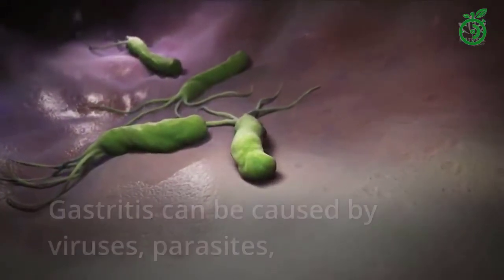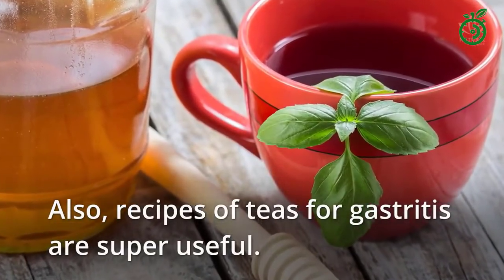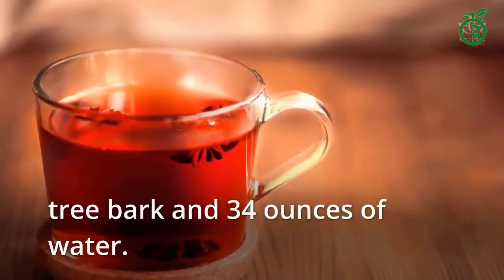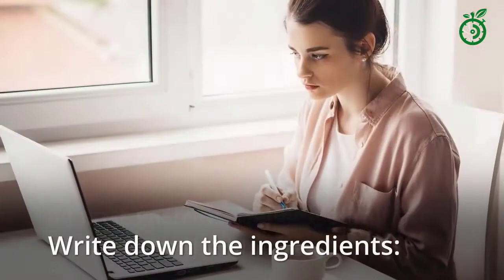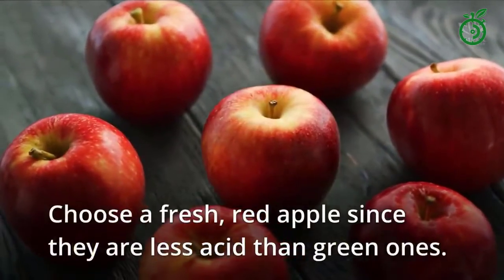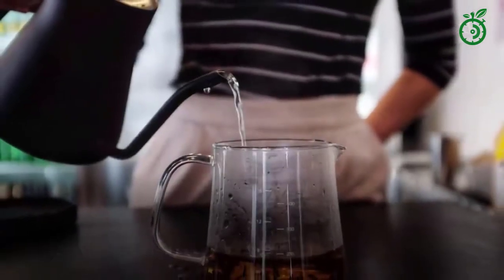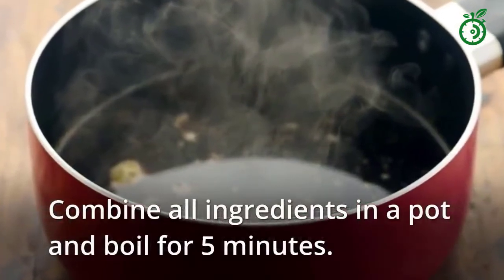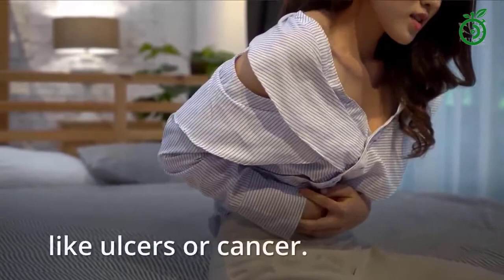Effective Teas for Gastritis - herbal teas that help relieve gastritis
✅ Melt Away Stubborn Fat Fast!

Effective Teas for Gastritis - 3 effective teas for gastritis. herbal teas that help relieve gastritis.
effective and homemade teas for gastritis | treatments for gastritis at home.

***RECOMMENDED***
Watch Complete weight lose Video Now